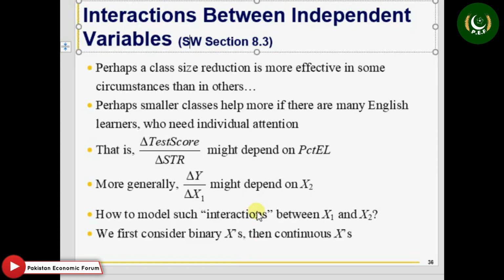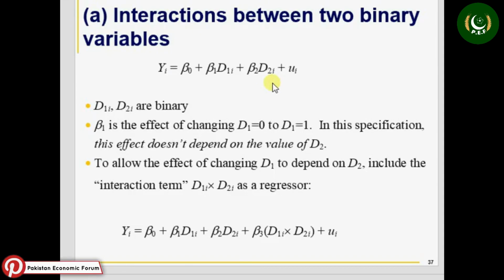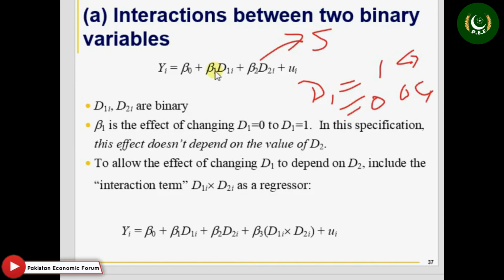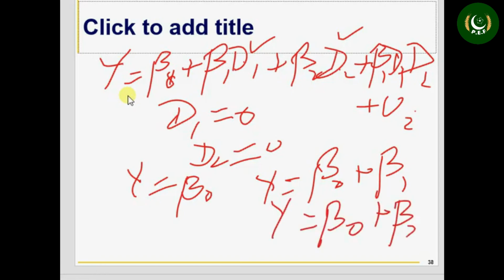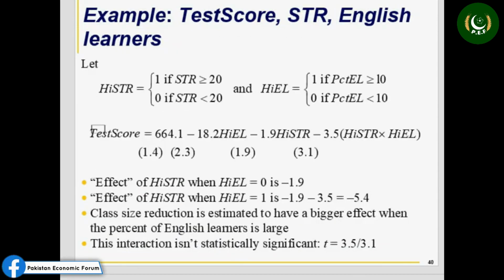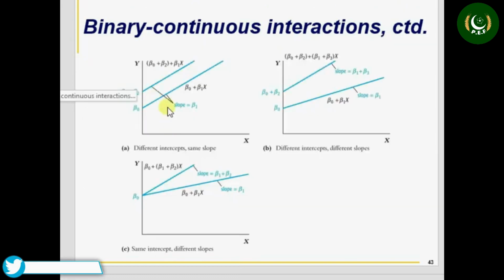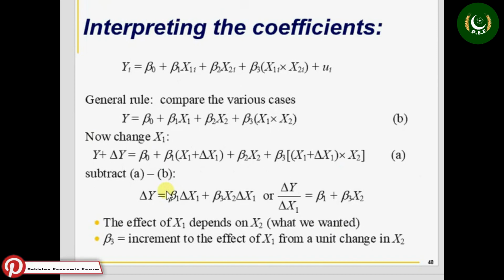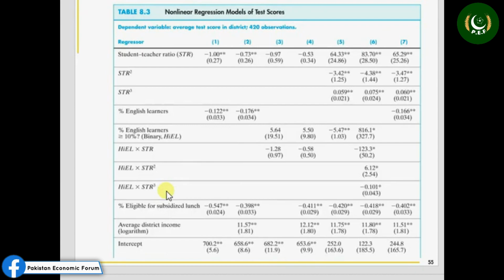Interactions Between Continuous And Binary Variables | Dr. Zahid Asghar | Pakistan Economic Forum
Yi = b0 + b1D1i + b2D2i + ui
• Di is binary, X is continuous
• As specified above, the effect on Y of X (holding constant D) = 2, which does not depend on D
• To allow the effect of X to depend on D, include the “interaction term” D1*D2Xi as a regressor:
Yi = b0 + b1Di + b2Xi + b3(Di*D2i) + ui